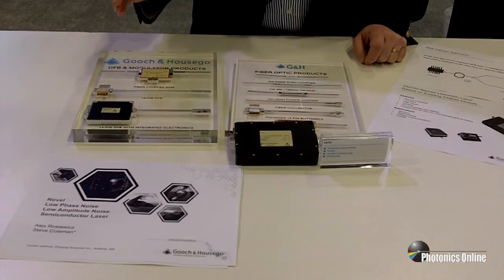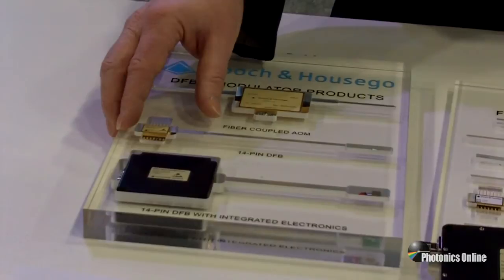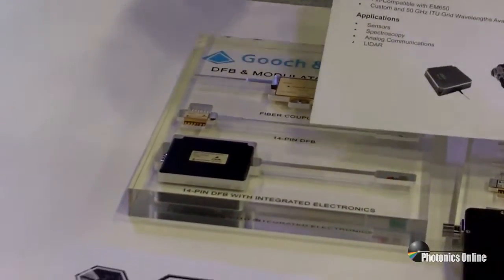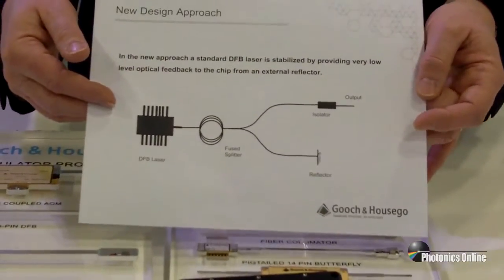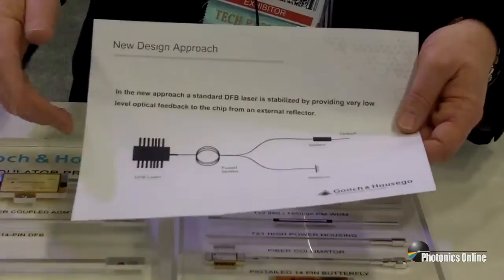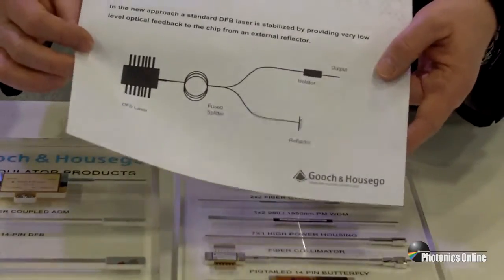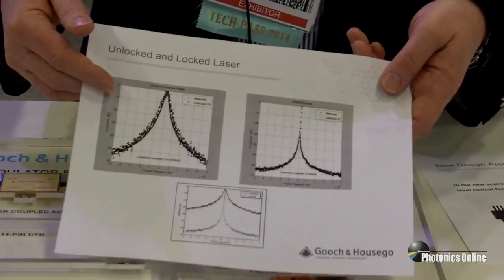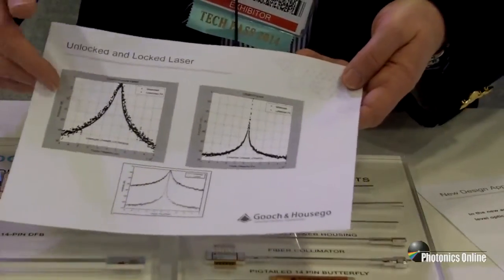New Laser Module's Innovative Design Achieves A Narrow Linewidth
Alex Rosiewicz, chief technical officer at Gooch & Housego, introduces us to the EM750 laser at Photonics West in 2014. This module achieves a narrow linewidth by starting with a 14-pin DFB laser incorporated into low noise drive electronics. From there, a fiber splitter is added to create cavity feedback in order to lock the phase of the laser.  Check out the video to see if it might be a fit for your next application involving bridge monitoring, sensing, or FM communications.